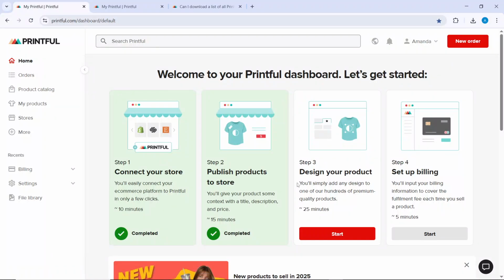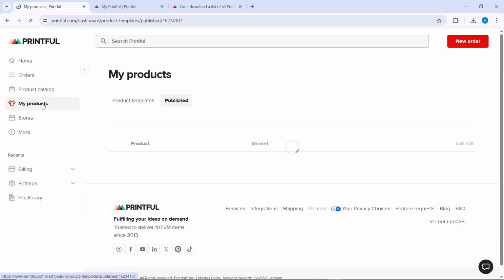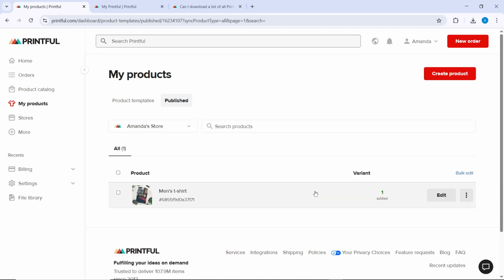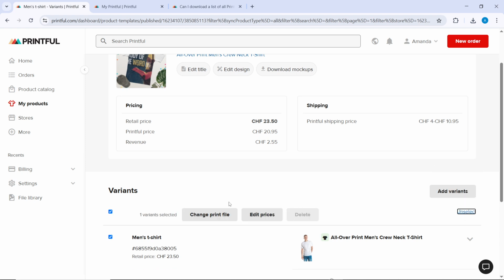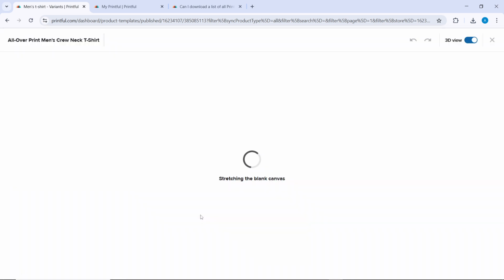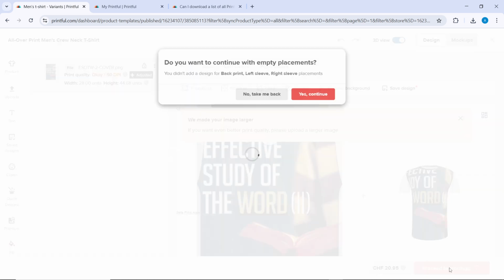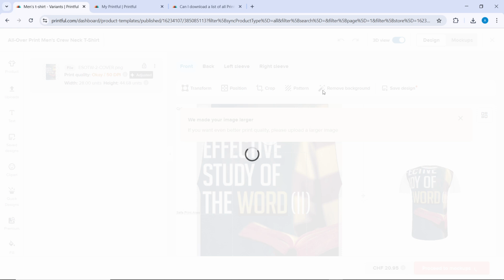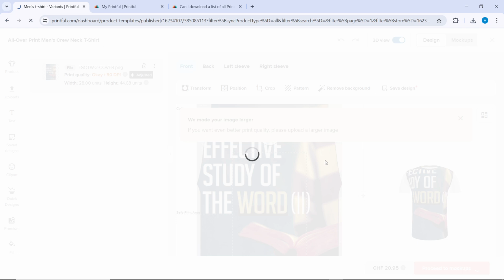How To Change Mockup On Printful (Quick Tutorial)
In this video I will show you How To Change Mockup On Printful. It would be good if you watch the video until the end so that you don't miss important steps.